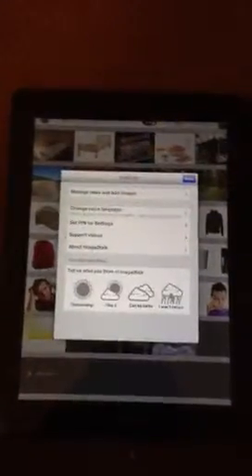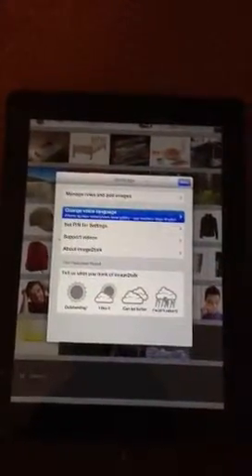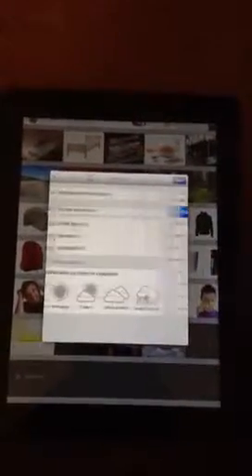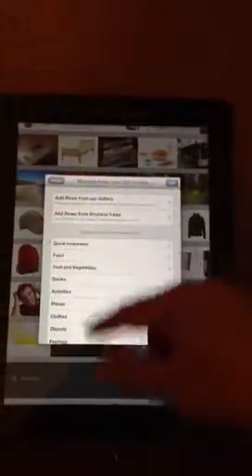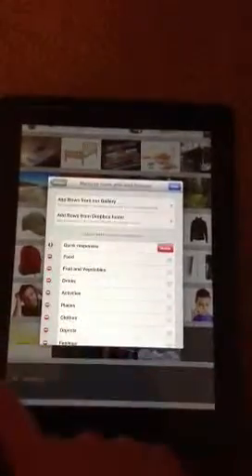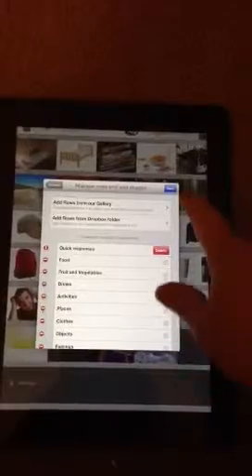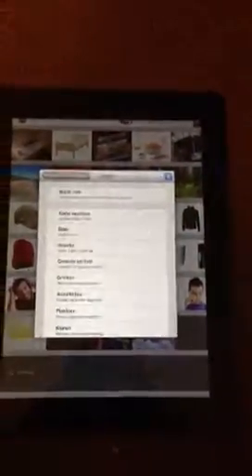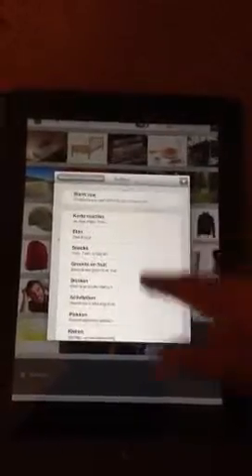image2talk - changing voice language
Here is a clip showing you how you can use image2talk in languages other than English.